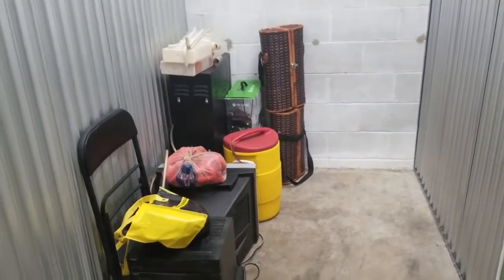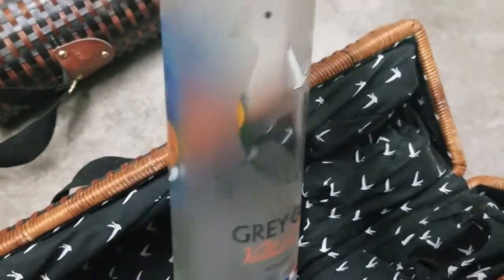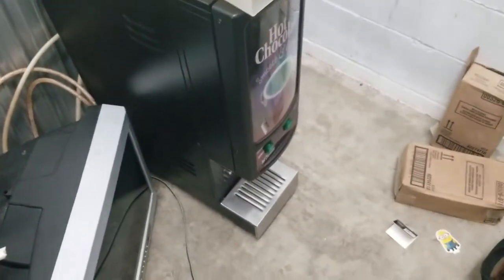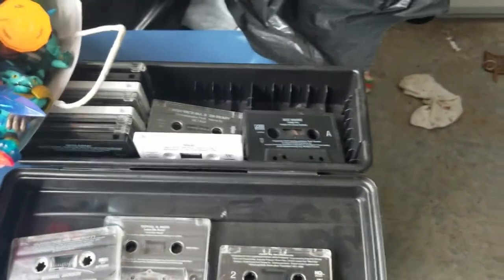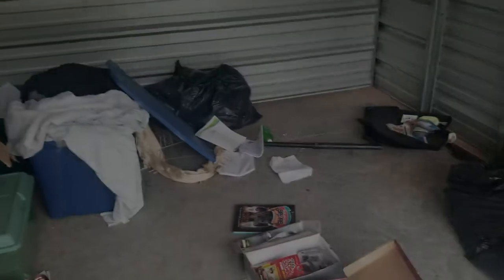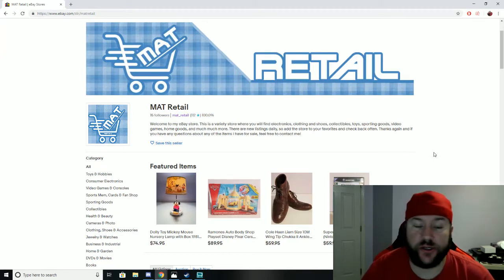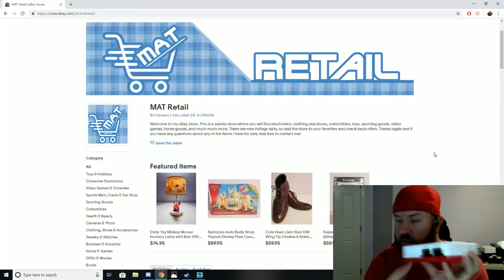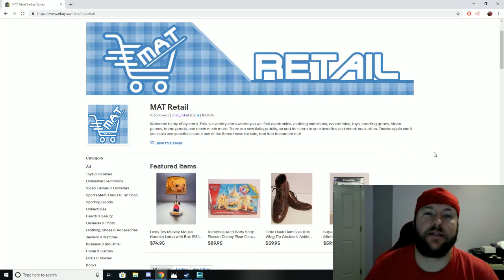I Bought Two Storage Units in One Day! Found Some Interesting Items In Both Units!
I cleaned out 2 "video game" units in 1 day. Found some cool and interesting items in both units. Sit back, relax, and lets see what treasures I found this time!